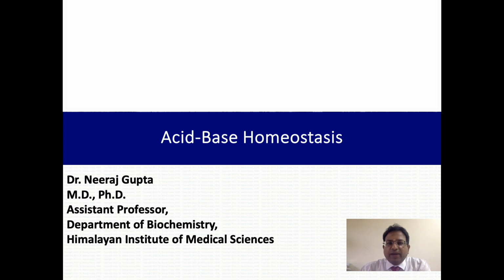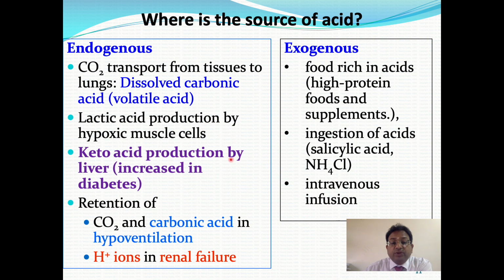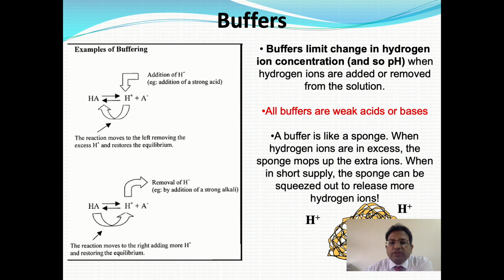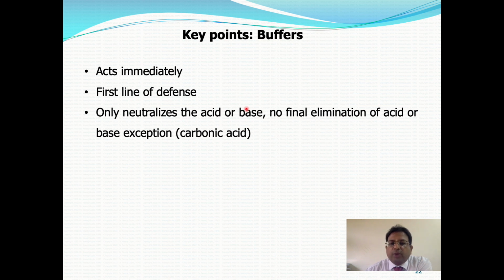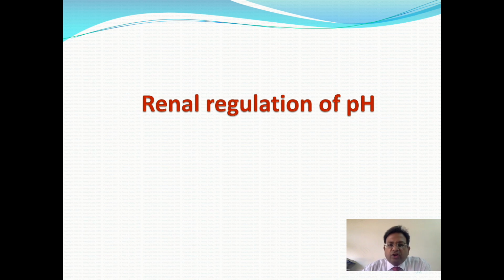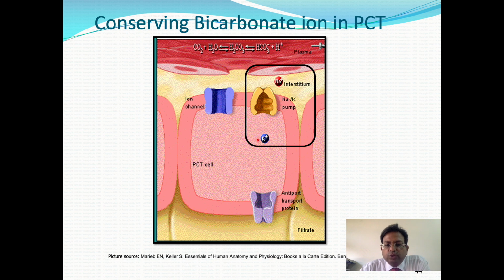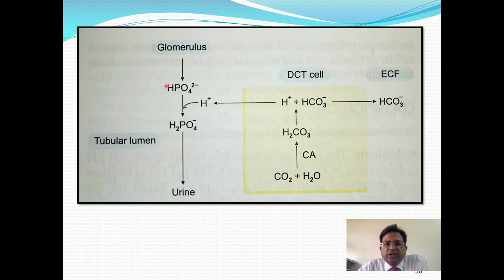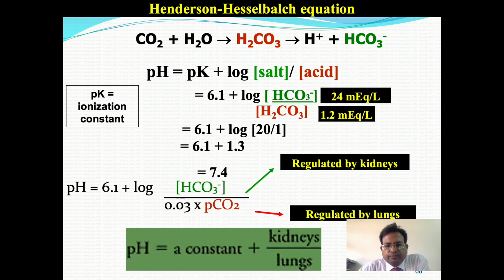Acid-Base Homeostasis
This educational video discusses about the importance of acid-base homeostasis in the human body and the mechanism involved in maintaining it.